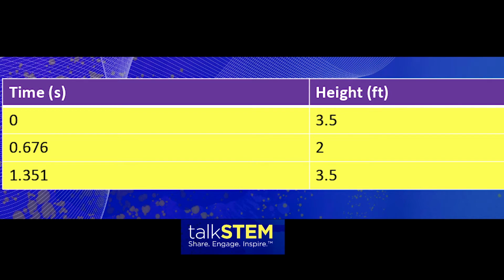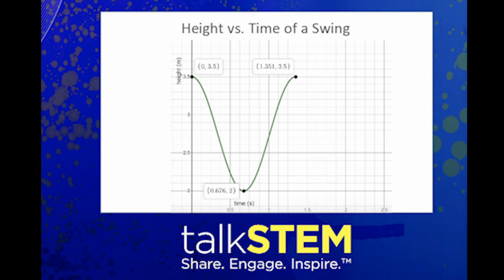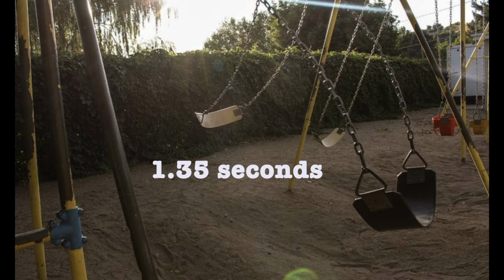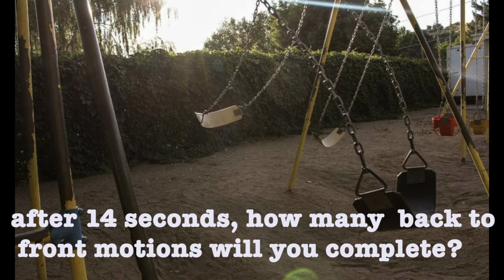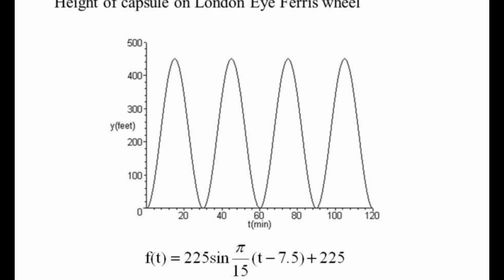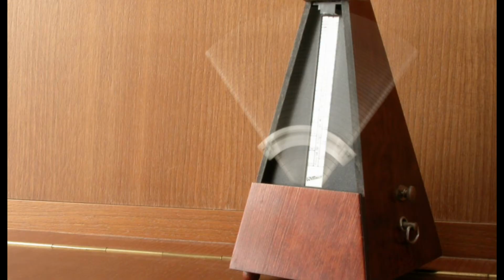How far do Swings Move?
What function can we use to describe the motion of a playground spring, ferris wheel, and spring? This video goes into Sinusoidal functions as they are seen in the real world.

This video is recommended for students ages 16-18 and/or grades: 11-12.

We are focused on creating awesome STEM learning resources to grow a STEM mindset in kids. Are you a STEM teacher or a parent looking for new STEM activities for kids?